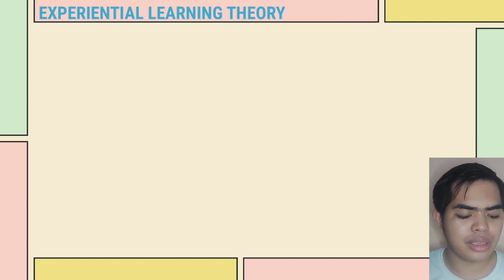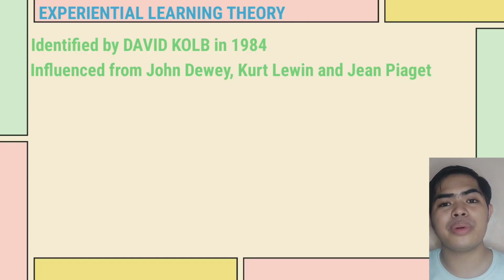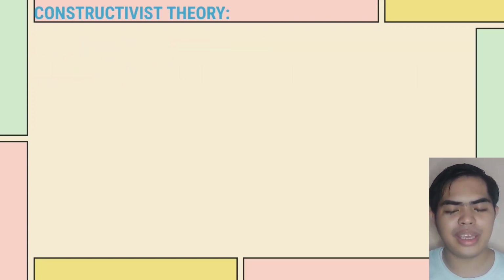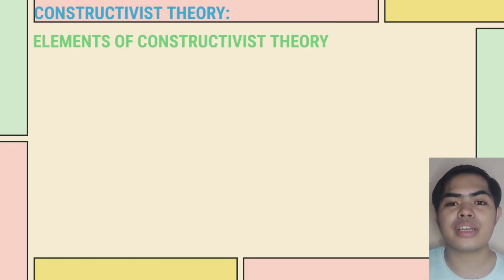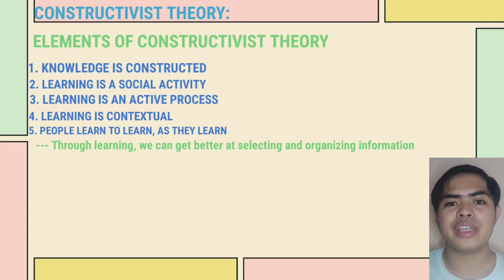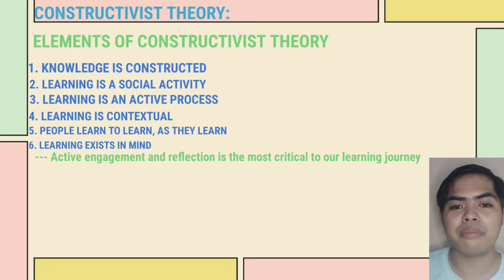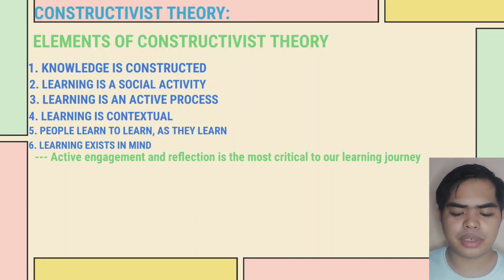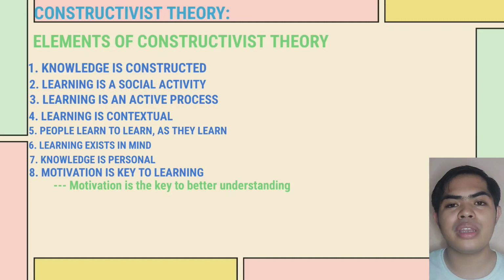Experiential Learning and Cognitive Constructivism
Licensure Exam for Teachers is indeed challenging this video is focused on Experientialism and Cognitive Constructivism .Free LET Review for everyone.

This channel is a LET Reviewer for BSED and BEED

This serves as short Free coaching for LET Exam. Magiging LPT kana this year. Have faith in God and of yourself